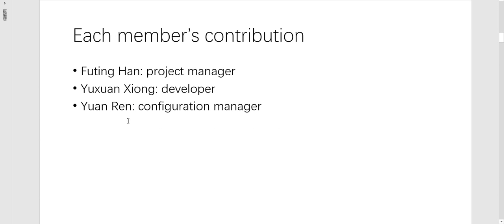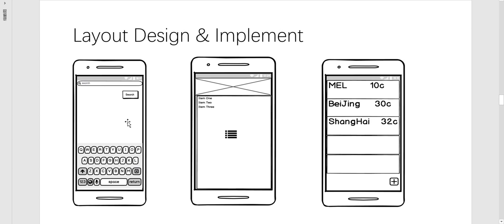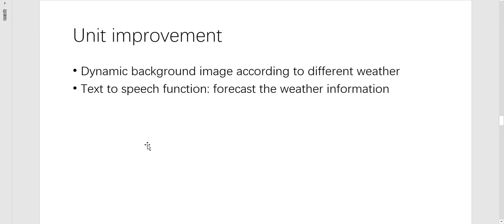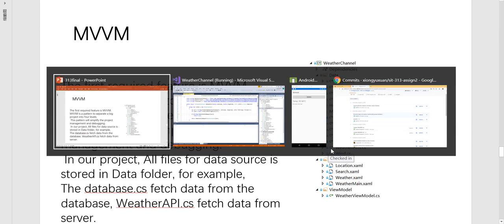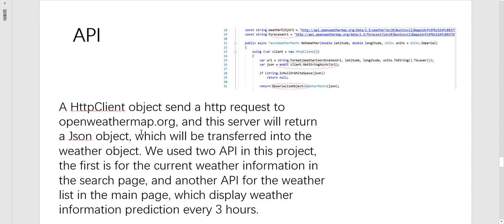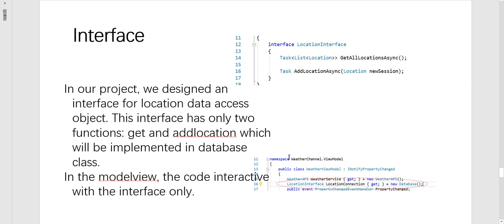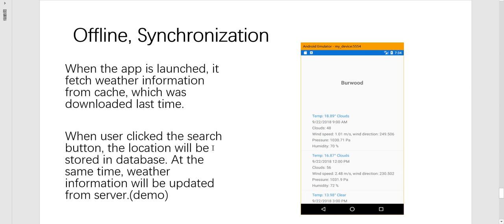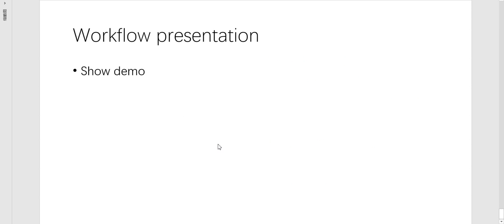SIT313final demo group15